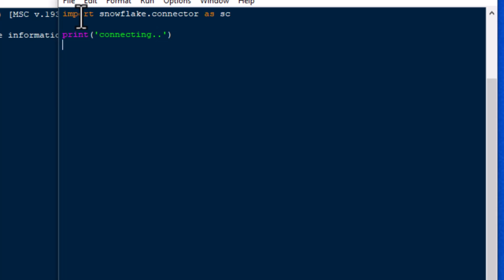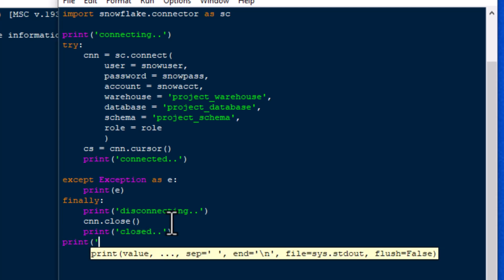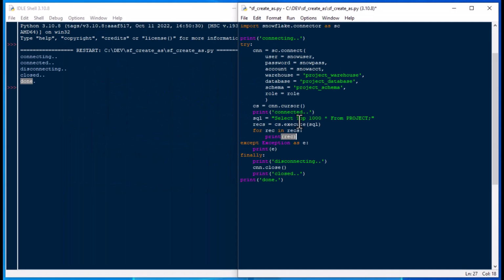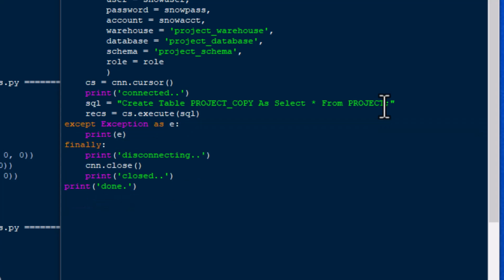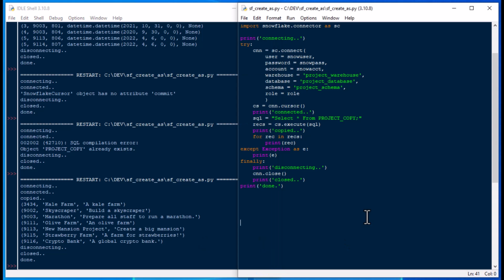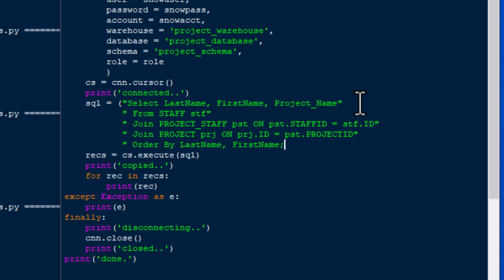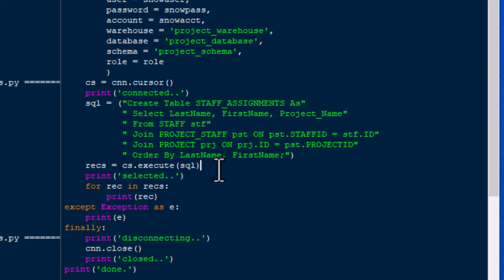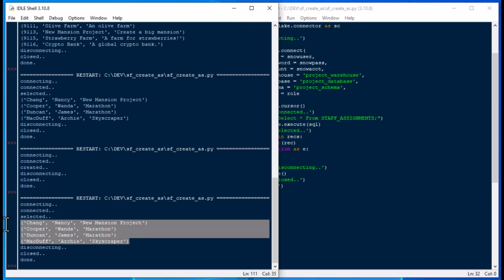How to Create a Table From a SQL Query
In this episode, we're going back to our Python on Snowflake playlist in order to learn how to create a new table in our Snowflake database from a SQL statement or query. This ability is key for data engineers because it allows you to do things like execute a difficult or long running query one time, then use the output result table over and over with a huge speed boost. This can be used in your pipelines for speed, or simply to make accessible outputs available to data scientists and analysts. Let's go!